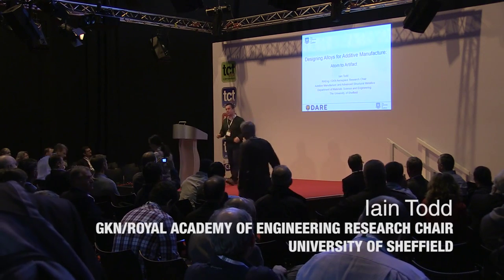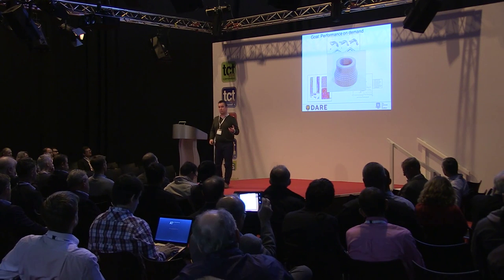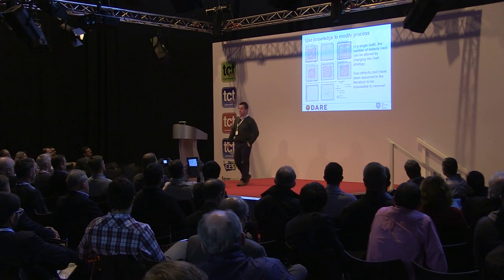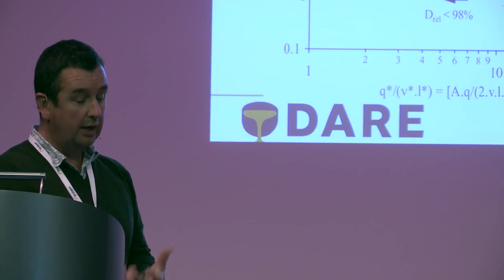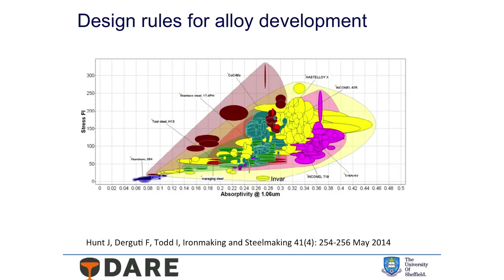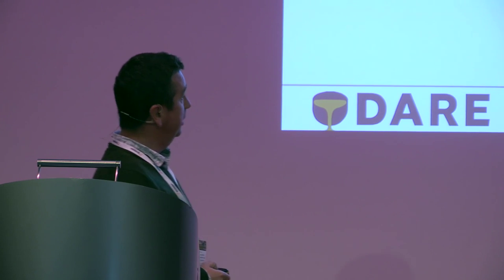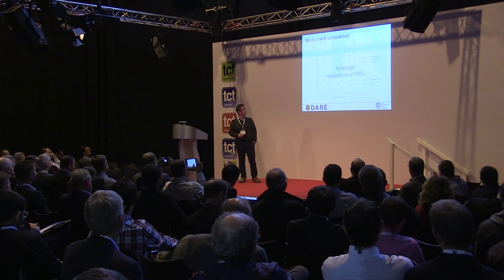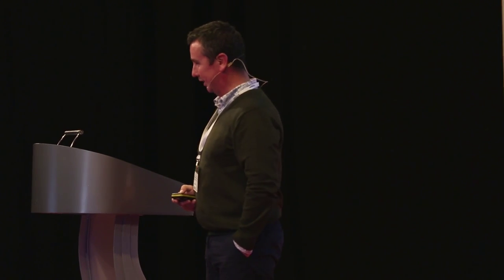Designing Alloys for 3D Printing | Iain Todd | University of Sheffield | TCT Show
Dr Iain Todd, GKN/Royal Academy of Engineering Research Chair, University of Sheffield, presents at TCT Show + Personalize 2015 Conference on the fundamentals of alloy design for additive manufacturing and materials research across industries.